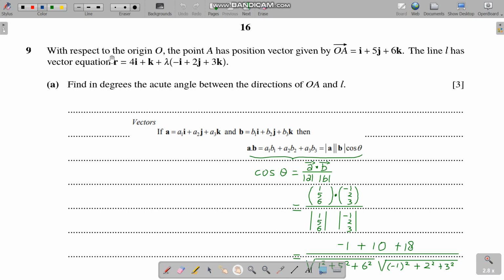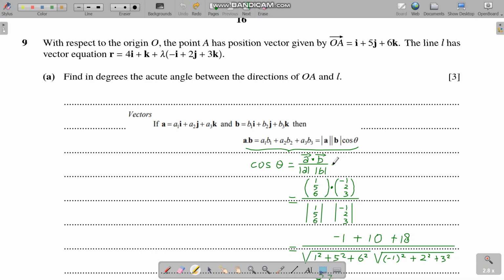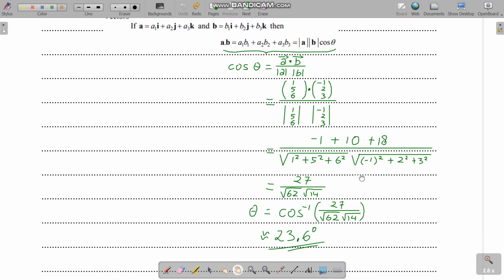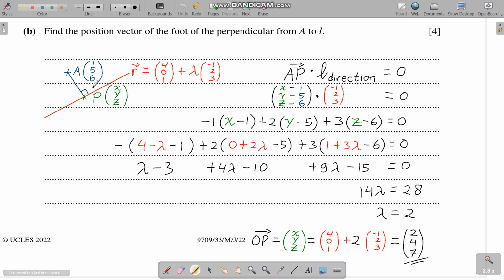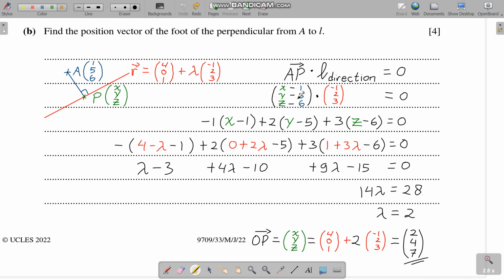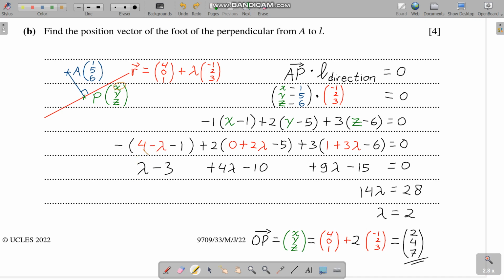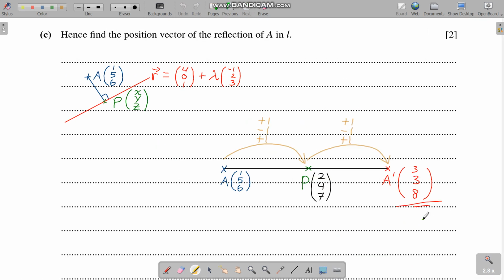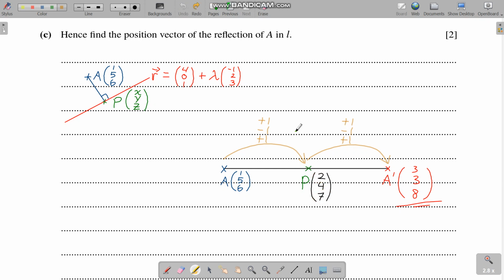9709_s22_qp_33 Q9a,b,c Topic 3.7 Vectors A Level Mathematics